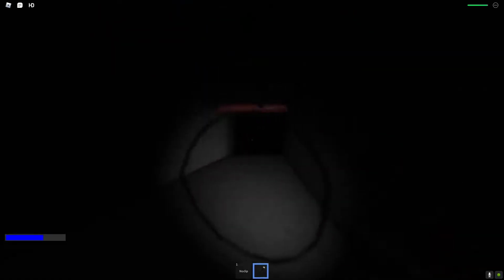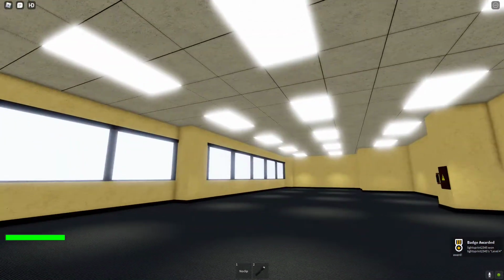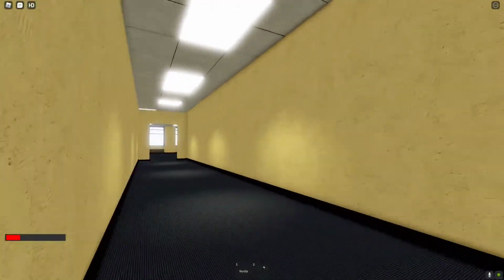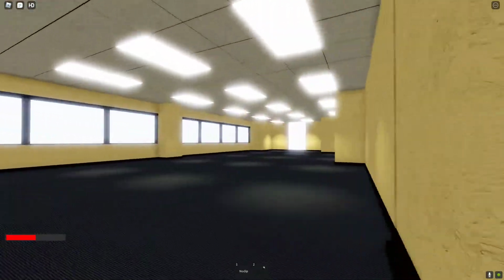Roblox "Into The Backrooms" Badge Guide: Level 4 + Desolation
In this video I show you how to get the level 4 and Desolation badge.